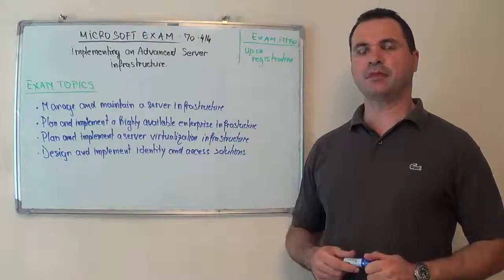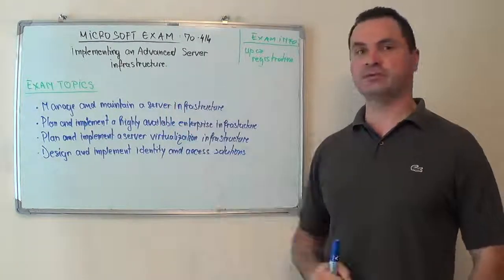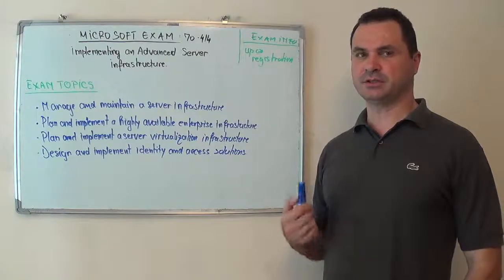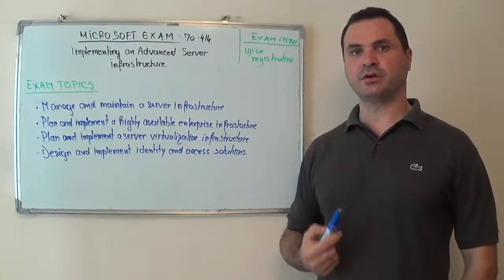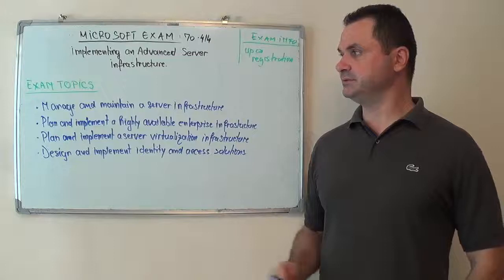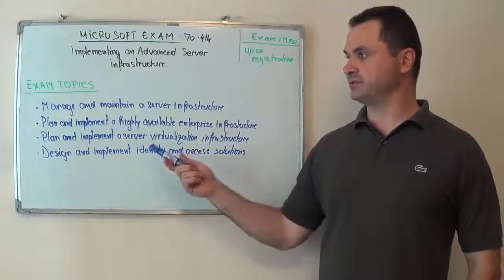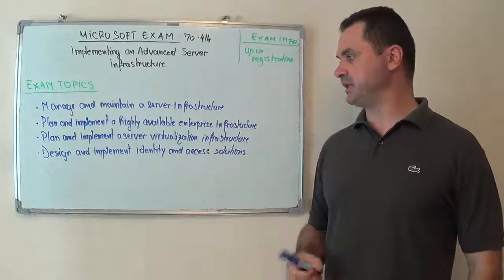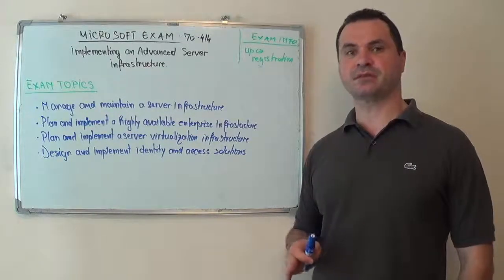70-414 - Test Implementing an Advanced Exam Server Questions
Exam Section 1: Manage and maintain a server infrastructure questions (Test Coverage 25-30%)
Exam Section 2: Plan and implement a highly available enterprise test infrastructure questions (Test Coverage 25-30%)
Exam Section 3: Plan and implement a server virtualization infrastructure questions (Test Coverage 25-30%)
Exam Section 4: Design and implement identity and access test solutions questions (Test Coverage 20-25%)

(70-414 Passing Score): 72%

You will be tested for:

Manage and maintain a server infrastructure (25–30%)

• Design an administrative model
Design considerations, including user rights, questions and built-in groups; design a delegation of administration structure for Microsoft exam System Center 2012 R2; design self-service portals by using test System Center Service Manager; delegate rights for managing private cloud by using 70-414 AppController and System Center Virtual Machine Manager
• Design a monitoring strategy
Design considerations including monitoring servers using Audit Collection Services (ACS) and System Center Global Service Monitor, performance monitoring, application monitoring, centralized monitoring, and centralized reporting; implement and optimize test System Center 2012 – Operations Manager management packs; plan for monitoring 70-414 Active Directory
• Plan and implement automated remediation
Create an Update Baseline in Virtual Machine Manager; implement a 70-414 Desired Configuration Management (DCM) Baseline; implement Virtual Machine Manager integration with Operations Manager; configure 70-414 Virtual Machine Manager to move a VM dynamically based on policy; integrate System Center 2012 for automatic remediation into your existing enterprise infrastructure; questions; design and implement a Windows PowerShell Desired State Configuration (DSC) exam solution

Plan and implement a highly available enterprise infrastructure (25–30%)

• Plan and implement failover clustering
Plan for and implement multi-node and multi-site clustering including the use of networking storage, name resolution, and Global Update Manager (GUM); design test considerations including redundant networks, network priority exam settings, questions, resource failover and failback, heartbeat and DNS exam settings, Quorum configuration, storage placement and replication, and cluster aware updates
• Plan and implement highly available network test services
Plan for and configure 70-414 Network Load Balancing (NLB); questions; design considerations including fault-tolerant networking, multicast vs. unicast configuration, state management, and automated deployment of NLB using Virtual Machine Manager service templates
• Plan and implement highly available storage exam solutions
Plan for and configure storage spaces and storage test pools; design highly available, multi-replica DFS namespaces; plan for and configure multi-path I/O (MPIO); configure highly available iSCSI Target and iSNS Server; questions; plan for and implement storage using RDMA and SMB multi-channel
• Plan and implement highly available roles